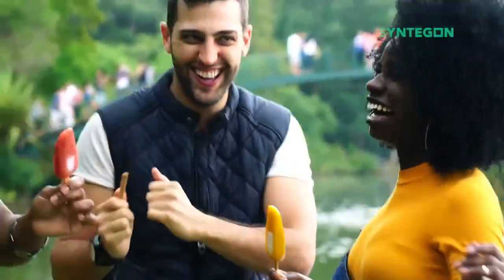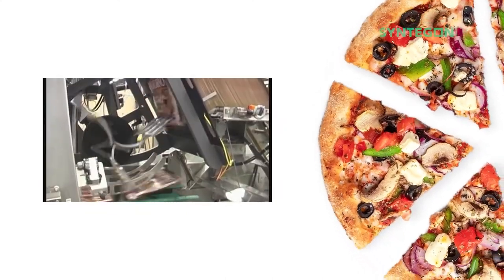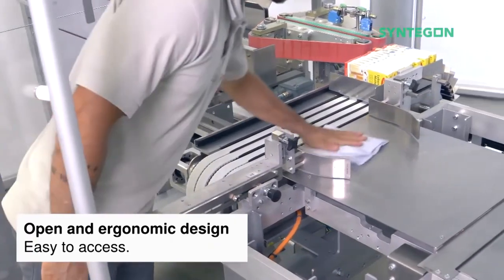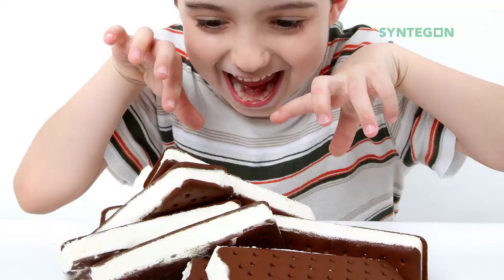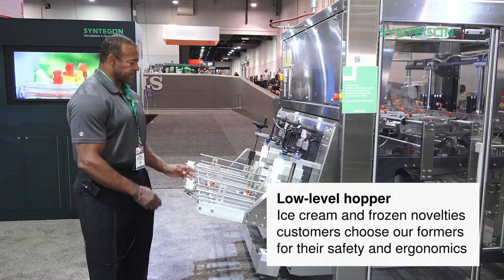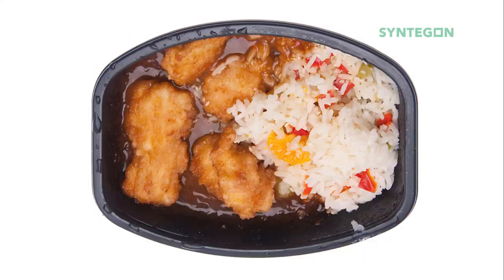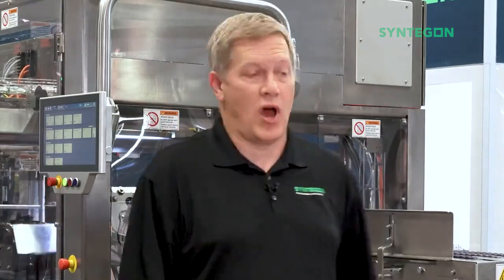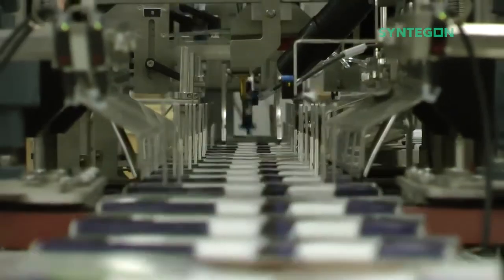Syntegon's Packaging for Frozen Foods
How does that frozen and chilled food get packaged? Get a peek at just a few of the many industries that rely on Syntegon's packaging machinery.
For more information about our packaging solutions, catch the pop-ups throughout the video,

Syntegon Secondary Packaging for Frozen Foods I cut 3

Chapters:
0:00 Intro
0:46 Pizza - Endload Cartoning
1:50 Cheese - Case Packing
3:31 Ice Cream - Topload Cartoning
5:18 Entrées - Endload Cartoning
6:47 Entrées - Product Handling
7:42 Wrap-up and More Info